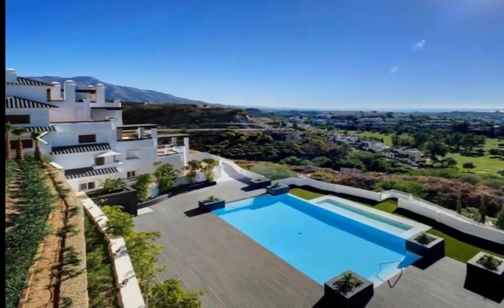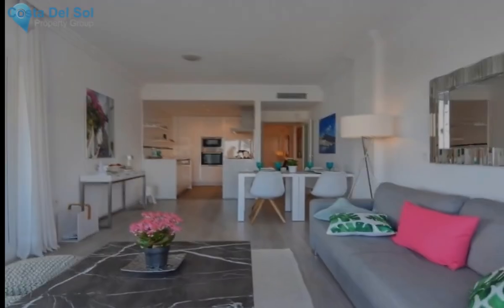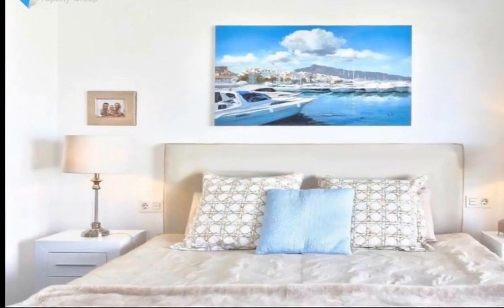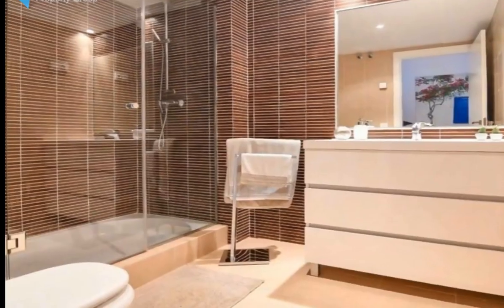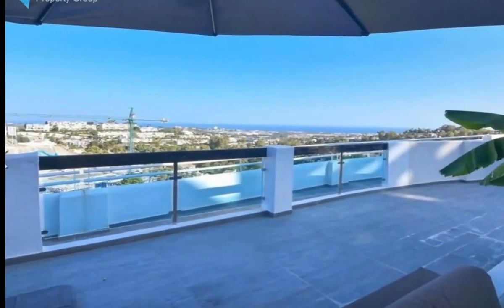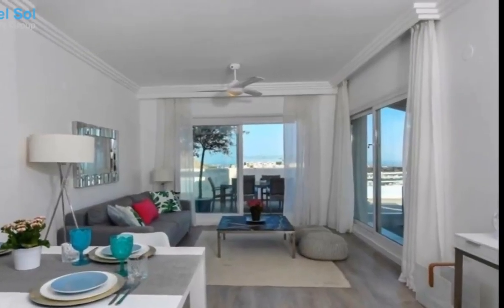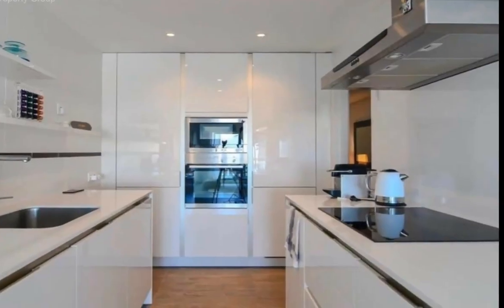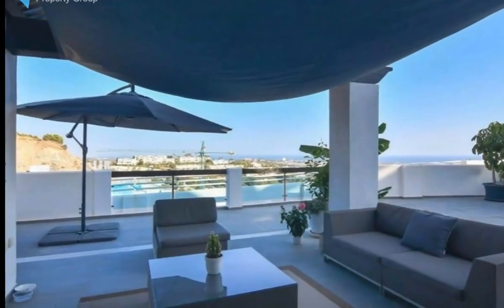2 Bedrooms Ground Floor Apartment in Benahavis, Costa Del Sol FOR SALE &euro; 415,000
2 Bedrooms Ground Floor Apartment in Benahavis, FOR SALE &euro; 415,000Las colinas de Marbella. Bright and modern ground floor apartment with exceptional views of the Mediterranean Sea from its elevated position. Located on the road to Ronda also a short distance from La Heredia and Monte Halcones with a selection of bars, restaurants and shops. This beautiful apartment offers corridor, living-dining room, American kitchen, two bedrooms and two bathrooms, also benefits from a large terrace of 109 m2. It also includes a parking and a storage room. The pool area is beautifully presented with an infinity pool and contemporary terrace and relaxation areas. Only a few minutes drive from the beach and Puerto Banus.Covered Terrace;Lift;Fitted Wardrobes;Private Terrace;Storage Room;Ensuite BathroomClose To Golf;Close To Town;Close To Schools;Urbanisation To view and enquire about this property please